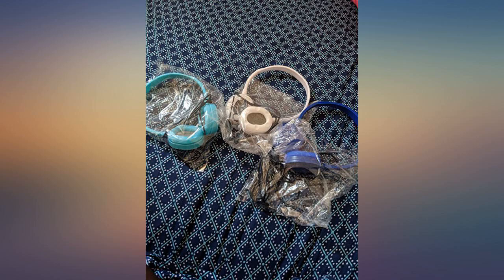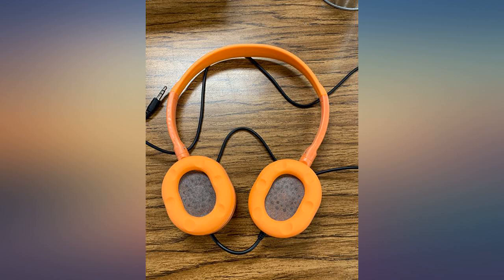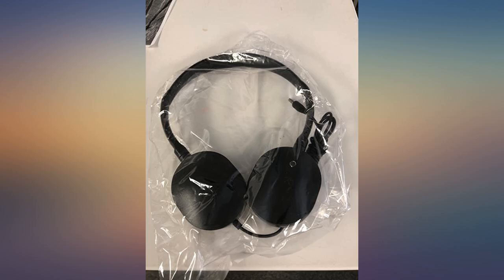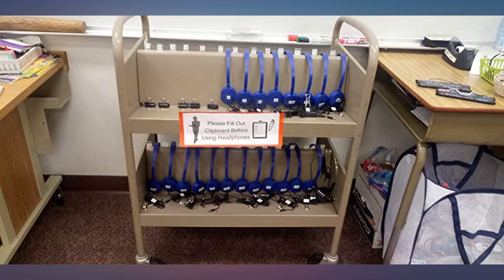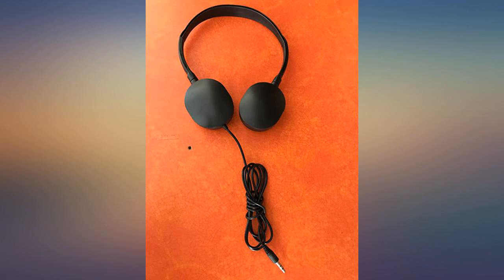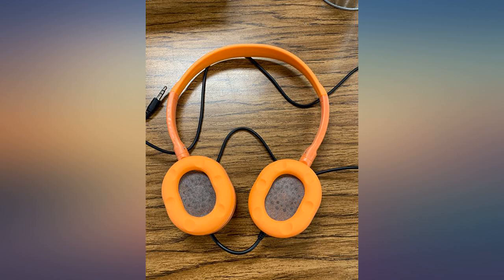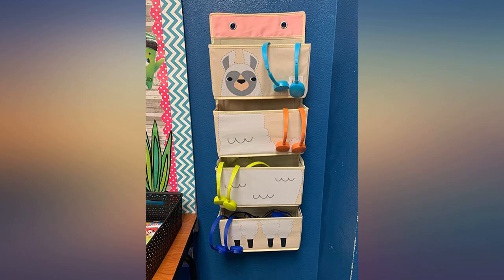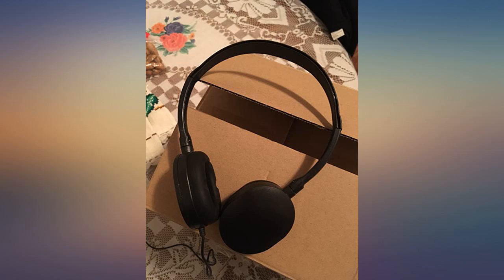Wholesale Bulk Low Cost Earphone Earbuds Headphones - Kaysent(KHP-50) 50 Pack review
Main Features:
LONG CORD LENGTH: 4 Feet Cord Bulk Headphone Can Fit Most Customers Requirements; No Microphone Headphone. INDIVIDUAL PACKAGE: Bulk Earbud Packed by Kaysent Carton,each headphone Packed by 1 Individual Plastic Bag and Sealed. SOFT RUBBER EAR CUSHIONS: Black Color Soft Rubber Ear Cushions Wholesale Earphone to Make You Feel More Confortable. HIGH QUALITY SOUND: Bulk Earphone Still Remain High And Clear Quality Sound; 3.5mm Plug. FIT FOR LOTS CUSTOMERS: Great for School,Hotels,Hospital,Museums etc.